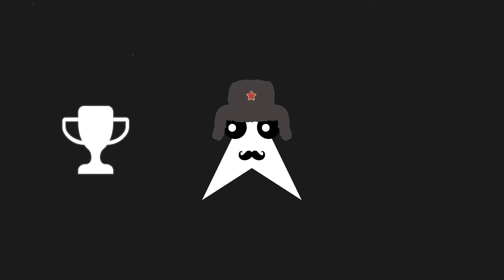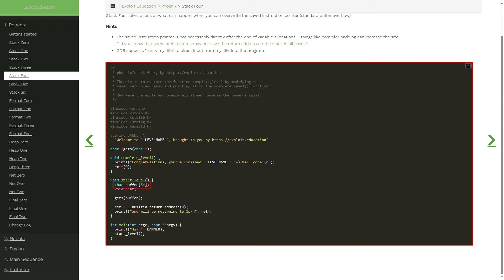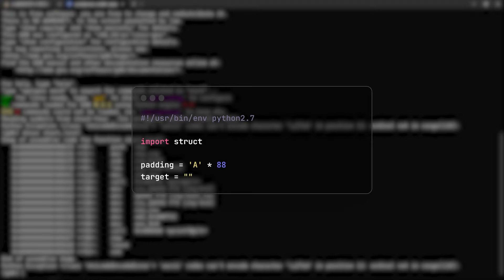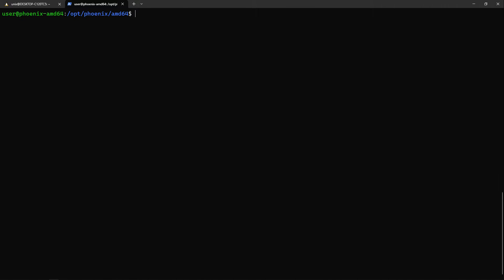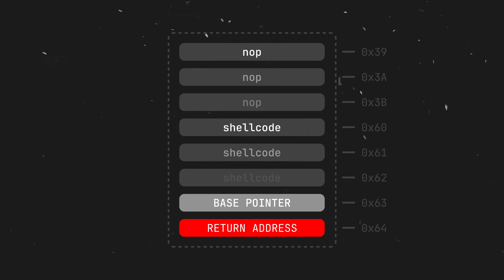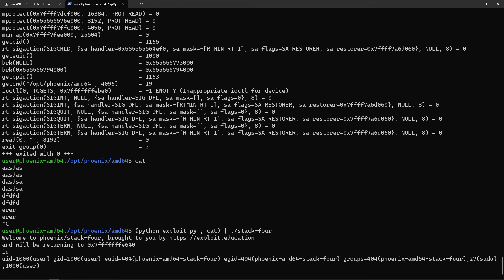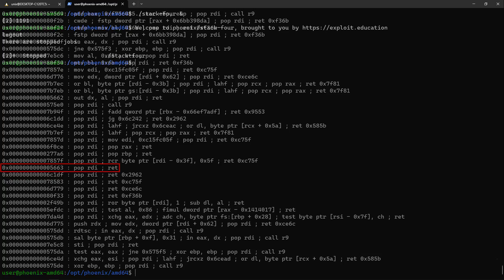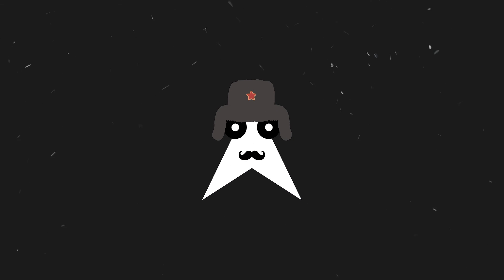HOW TO LEARN BINARY EXPLOITATION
In this video I will guide you through the fundamentals of binary exploitation.

⏰Chapters⏰
00:00 intro
00:21 Stack overflows?
00:53 Shellcode?
01:02 Securities
01:58 Exploiting stack overflows
10:07 Data Execution Prevention
13:21 What else?
14:13 Outro

Shout out to @kapitcheGHT for the thumbnail ⭐